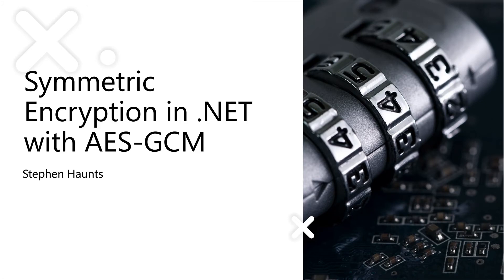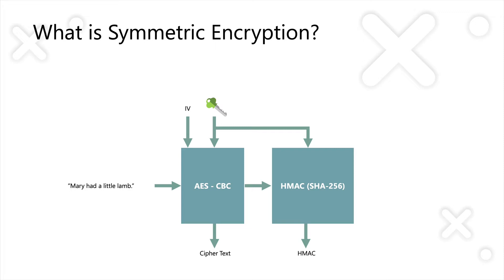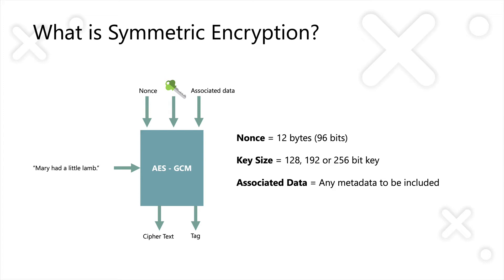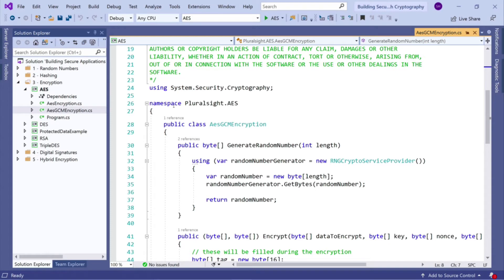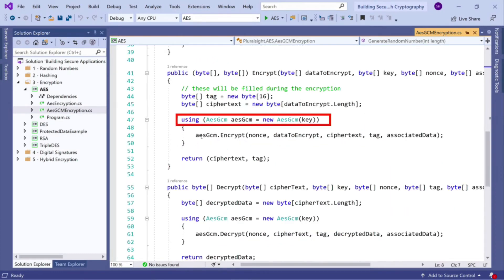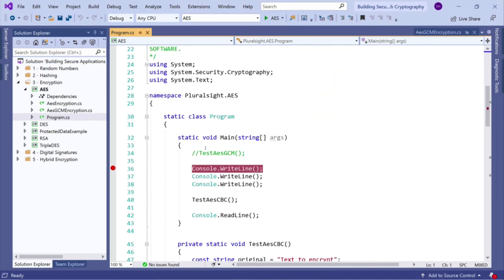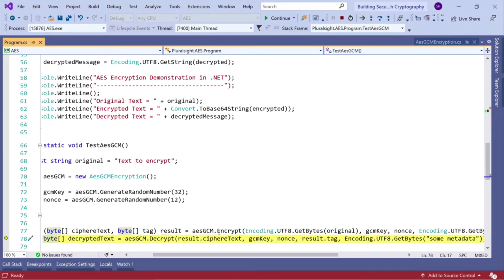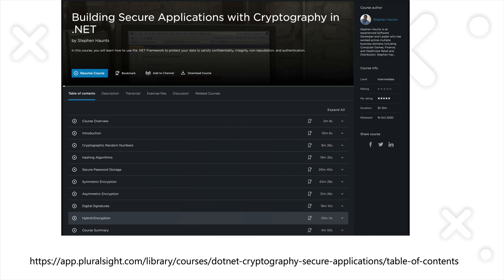How to Use Asymmetric Encryption with AES and GCM Mode in .NET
In this video, I show you how to use the Advanced Encryption Standard in GCM (Galois Counter Mode( mode in C# and .NET. While this encryption mode is not new, it is new to .NET and was introduced in .NET Core 3.0.

The demo in this video is an excerpt from my Pluralsight Course, Building Secure Applications with Cryptography in .NET. You can find this course at the following link.

The code used in the demo for this video can be found in GitHub here.